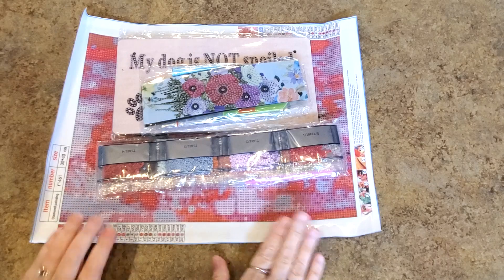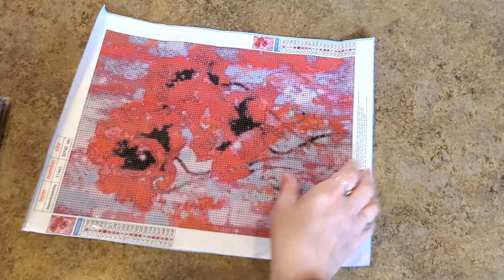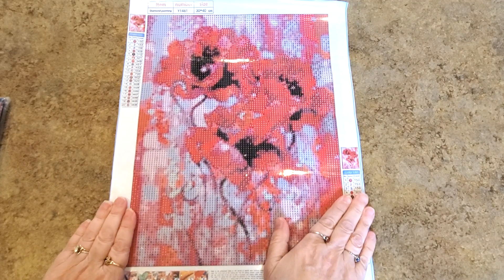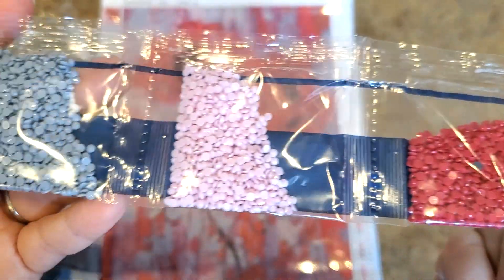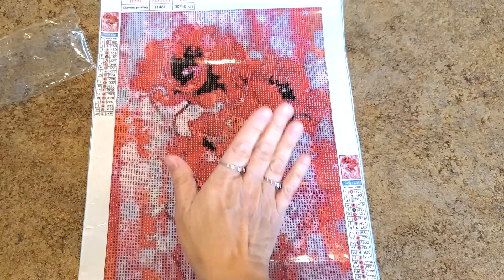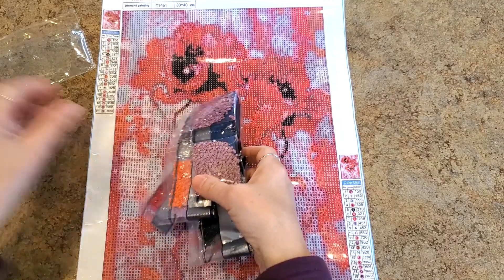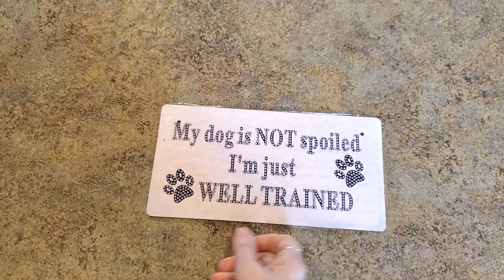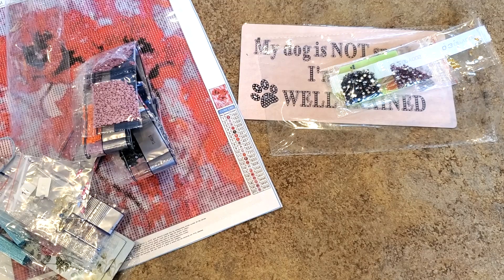EaseDIY Unbagging Very Pretty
10offmindy

Mindy10OFF